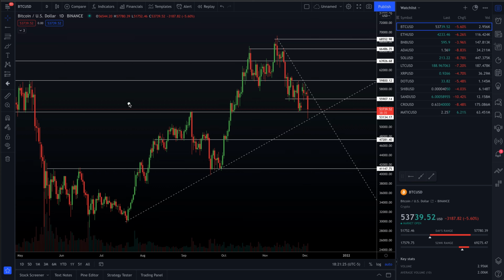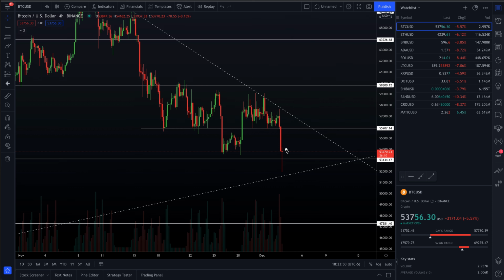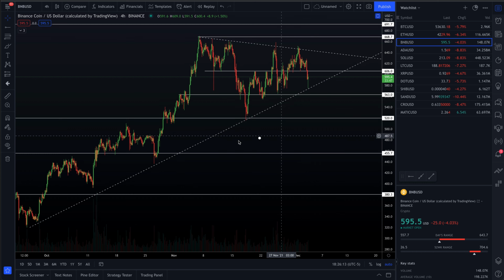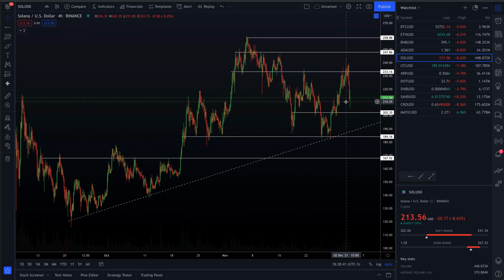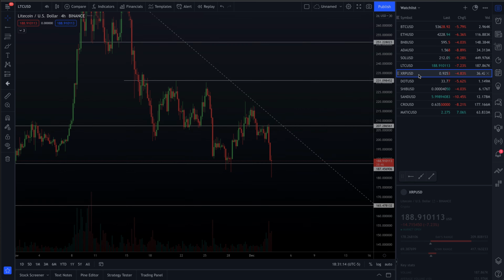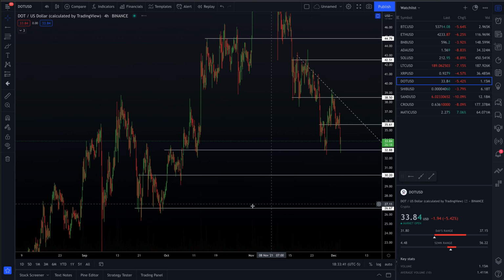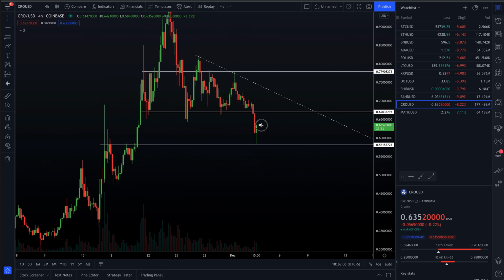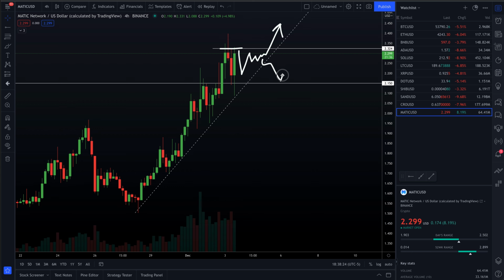These Setups Require PATIENCE | Crypto Technical Analysis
00:00 - Intro
00:24 - BTC (Bitcoin)
03:25 - ETH (Ethereum)
05:00 - BNB (Binance Coin)
06:03 - ADA (Cardano)
07:28 - SOL (Solana)
08:45 - LTC (Litecoin)
10:11 - XRP (Ripple)
11:27 - DOT (Polkadot)
12:45 - SHIB (ShibaInu)
13:43 - SAND (Sandbox)
14:46 - CRO (Crypto.com Coin)
16:09 - MATIC (Matic / Polygon Network)

Most crypto setups require patience. As of right now we are still maintaining the importance of the 53-52 thousand area in BTC. IF it resolves higher it is a great setup for short term swing traders and also longer term investors. The risk reward and location makes sense.

We also have a look at the potential for a huge double bottom in DOT/USD (polkadot) which would require patience but is certainly on our radar. Best relative strength is in Matic / Polygon Token which we cover a break and retest pattern on.